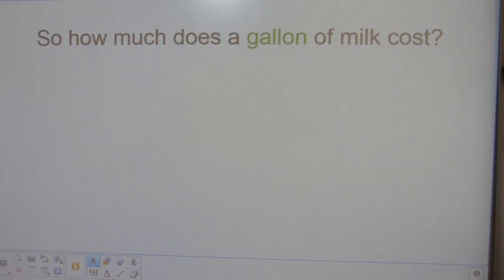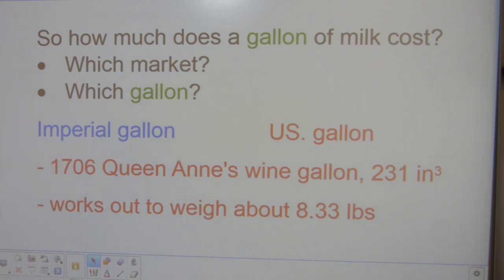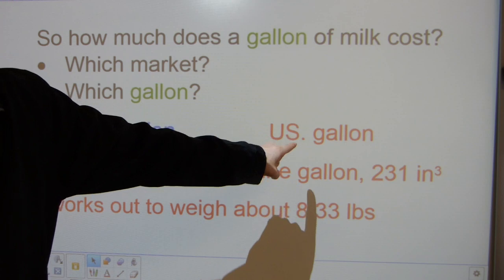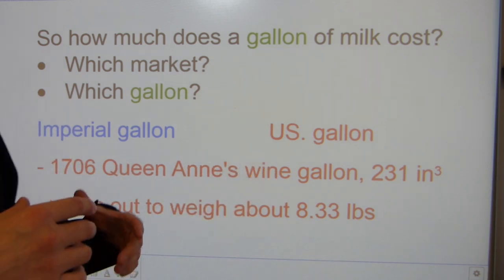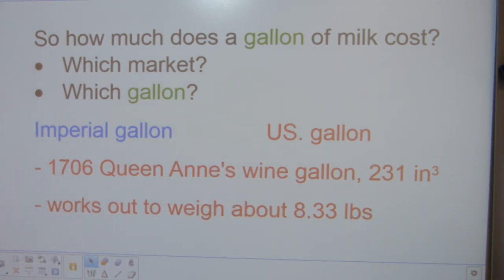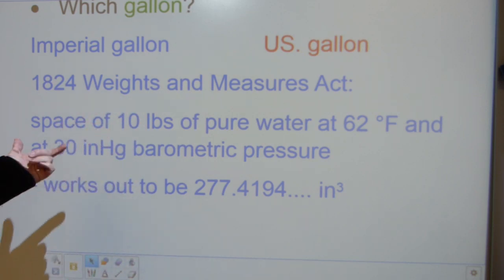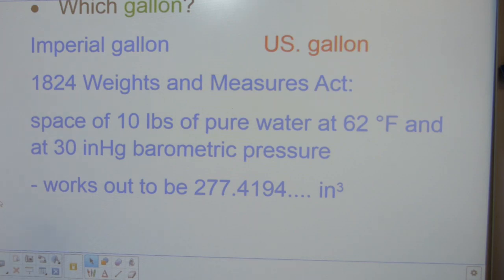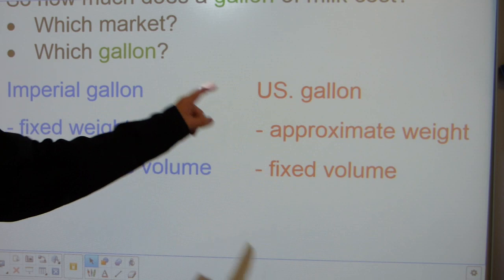Idea Wars: US vs. Imperial gallons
Differences of concept and meaning shown and explained.